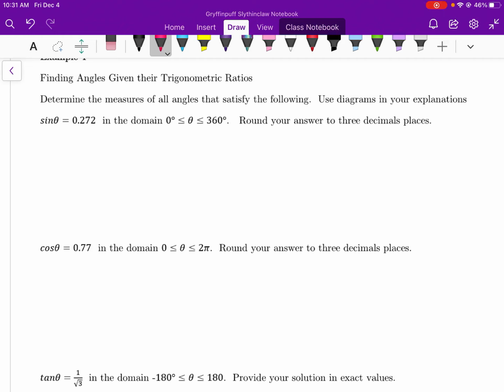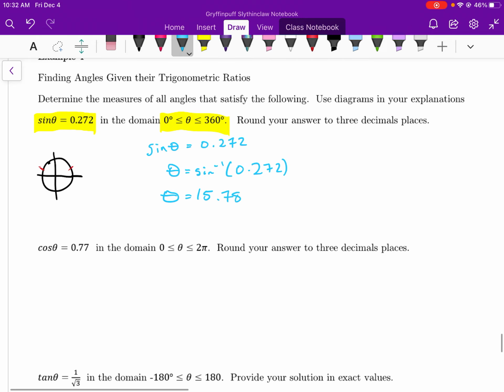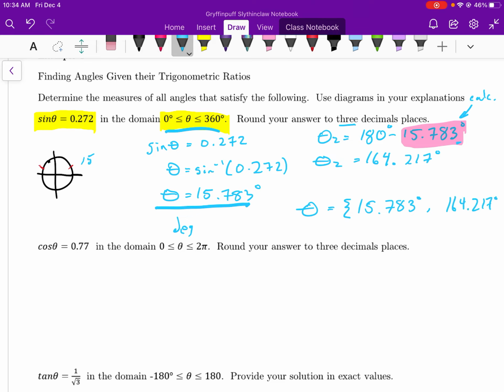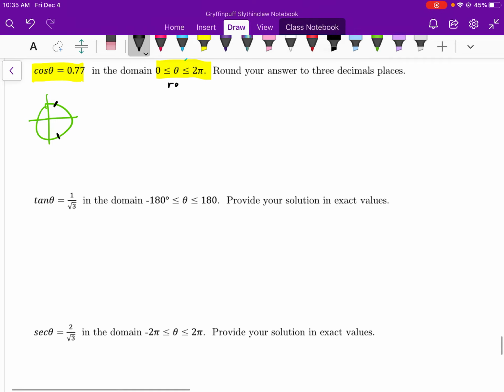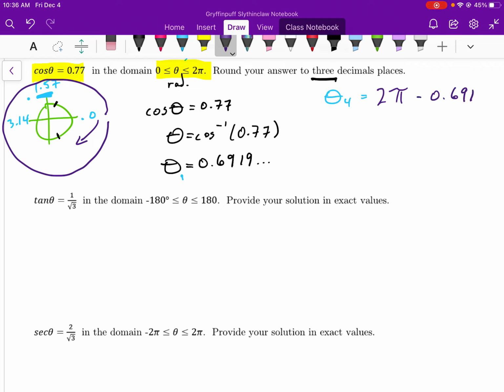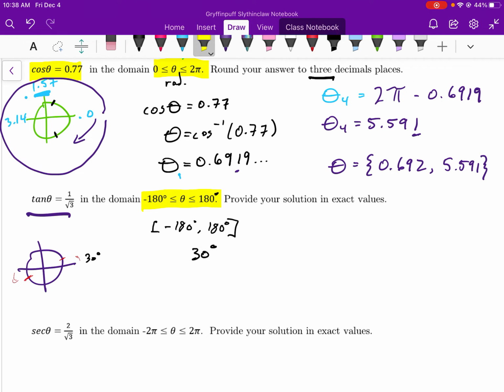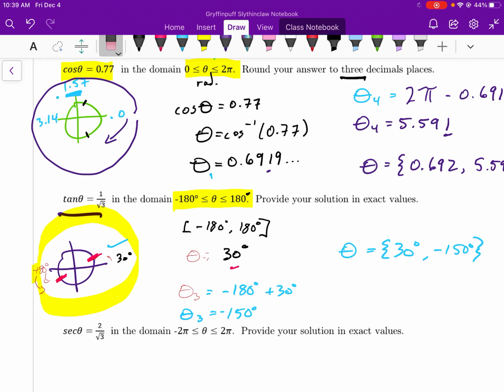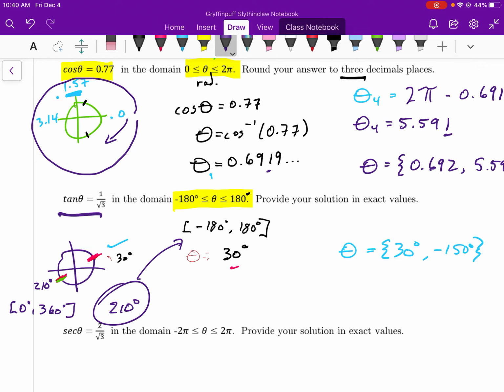PC12 4.3d Trig Ratios